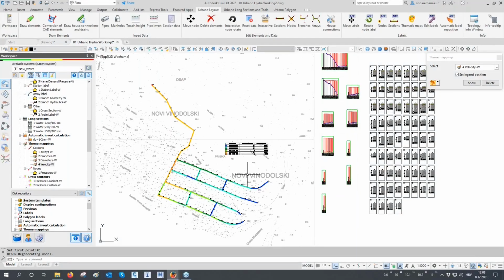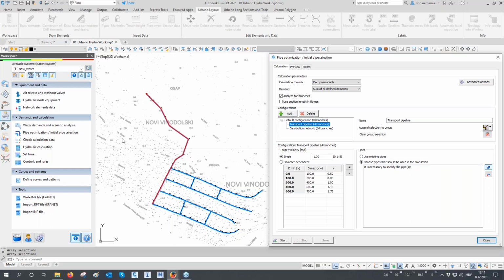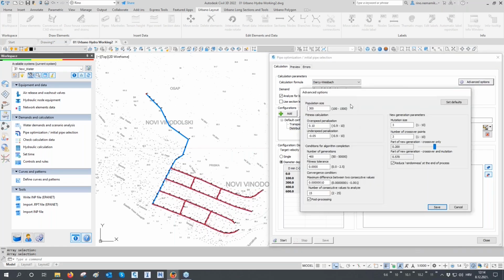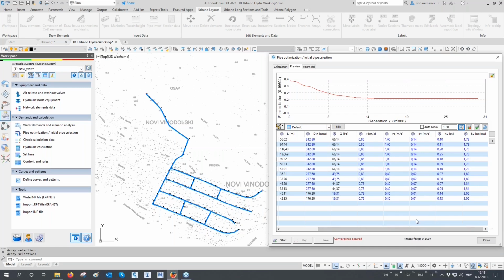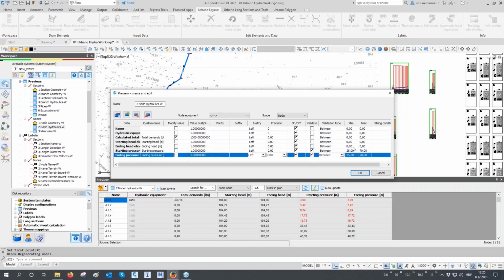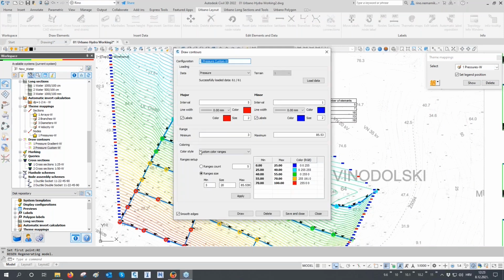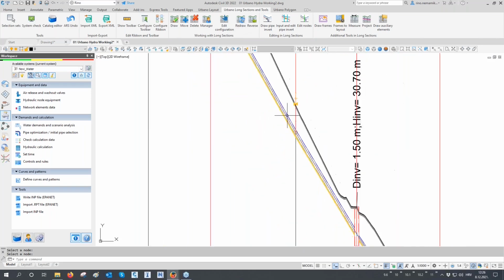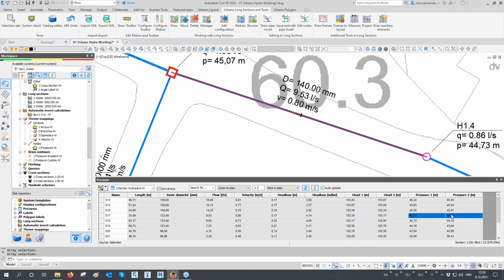Urbano 11 Hydra 04 Network Optimization